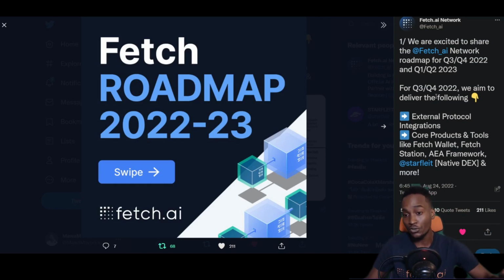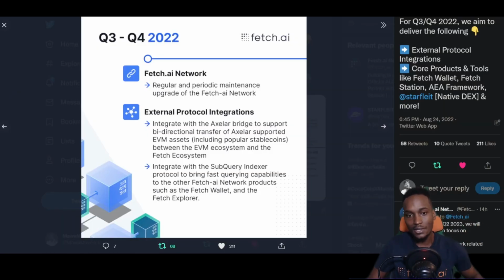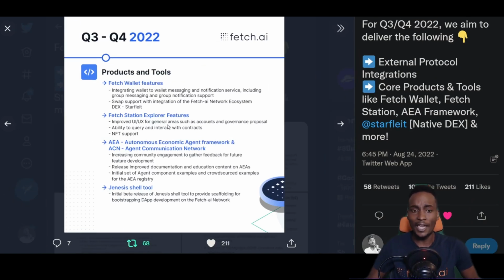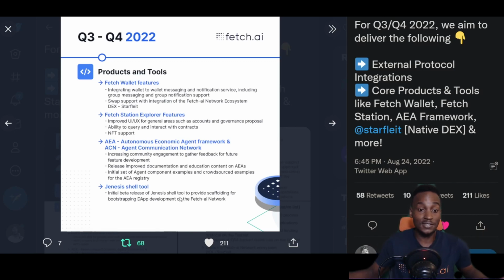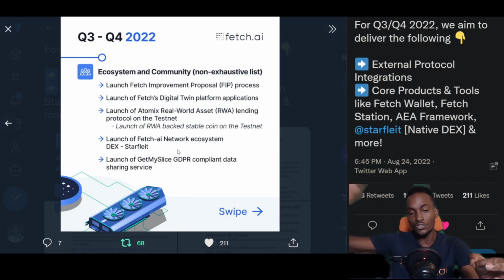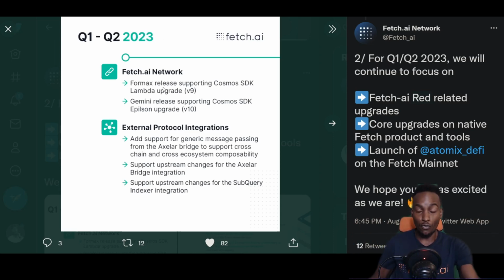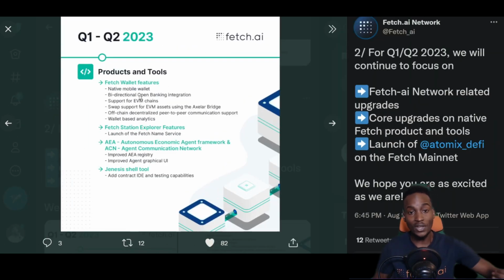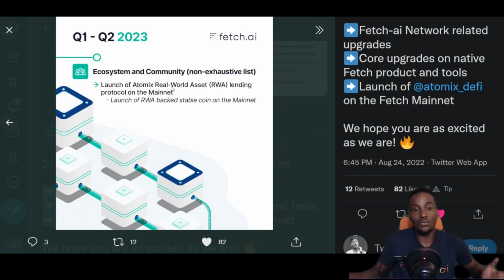FetchAI Road Map 2022 (Q3,Q4) - 2023(Q1,Q2) - Is it any good?